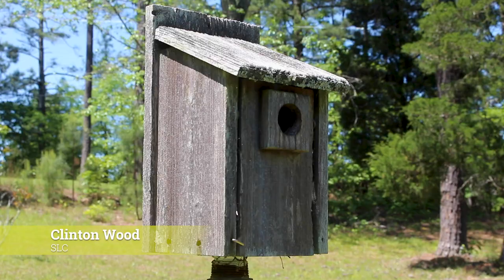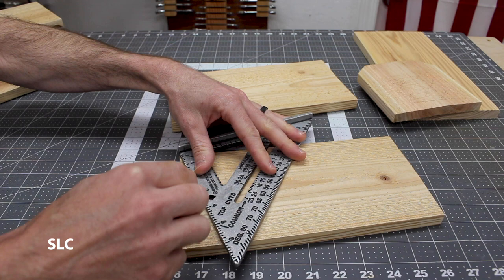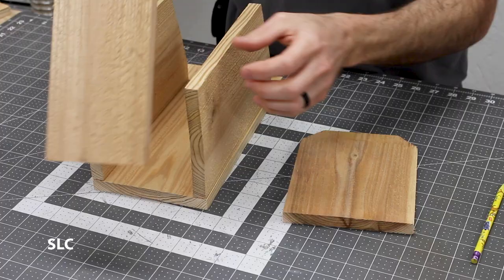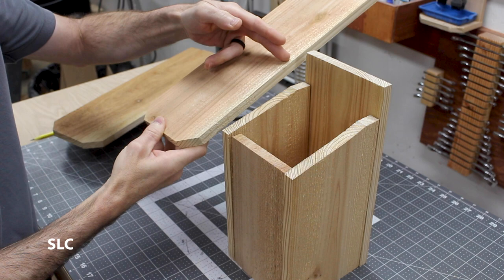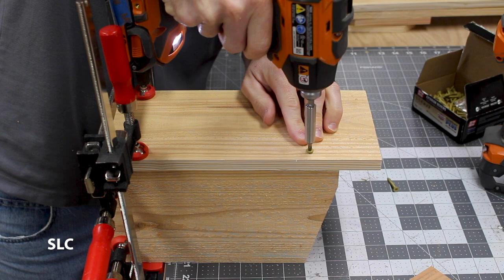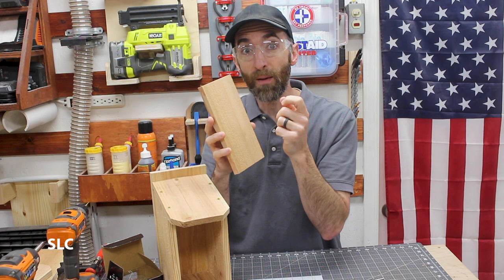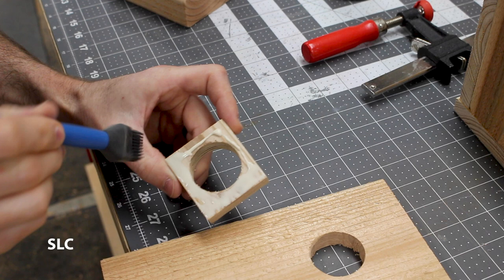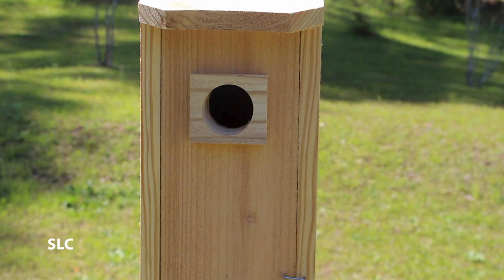How to Make a Birdhouse with 1 board | Simple DIY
How to Make a Simple Birdhouse

We had an old Birdhouse in our yard that was starting to fall apart. So we decided to build a brand new cedar birdhouse that is simple enough that anyone should be able to make. And with this step-by-step process you should be able to decorate your yard with your own custom birdhouse.

Matthew 6:26-27